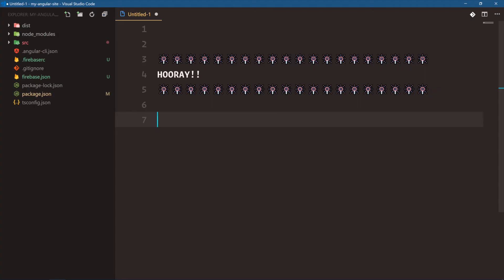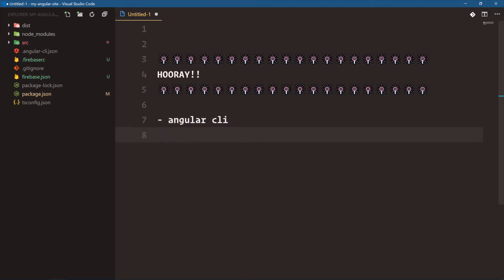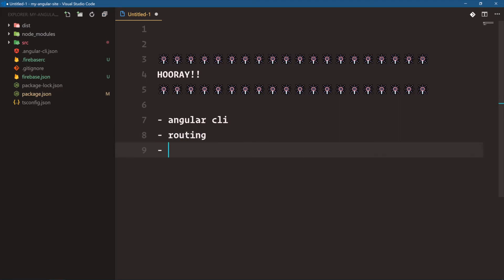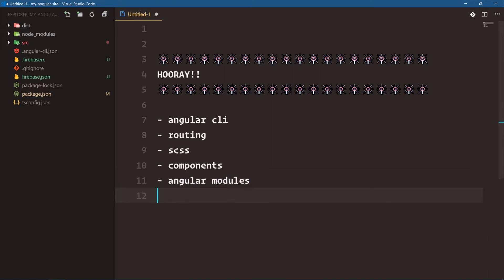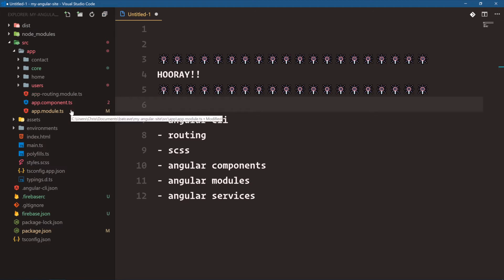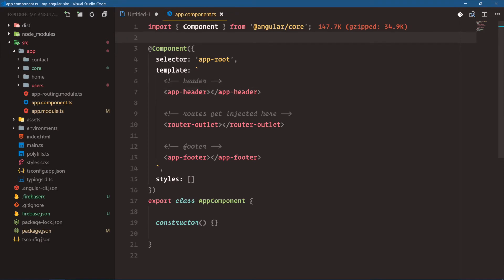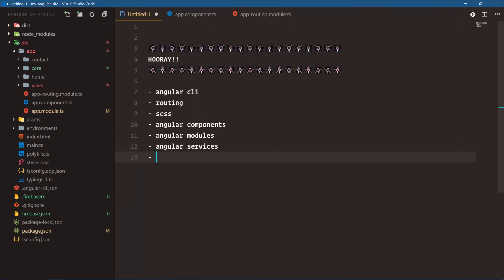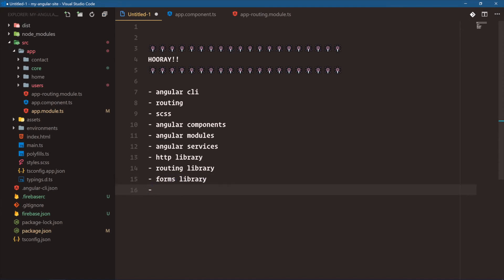Build Your First Angular Website: #18 Conclusion